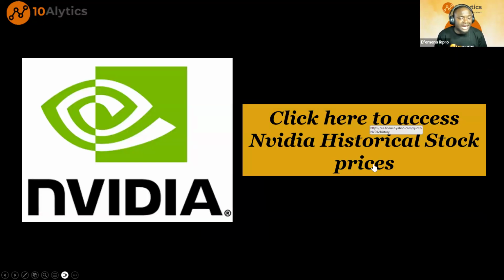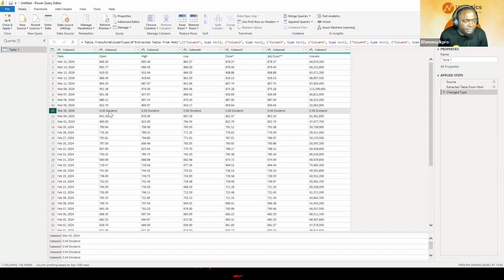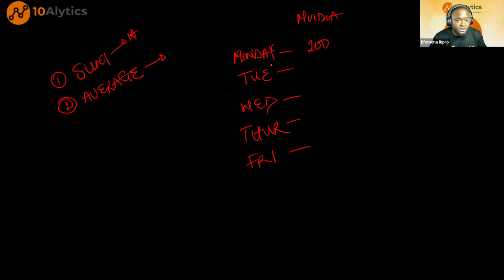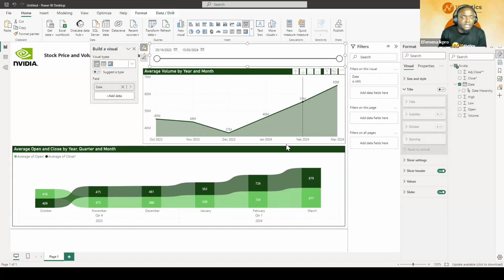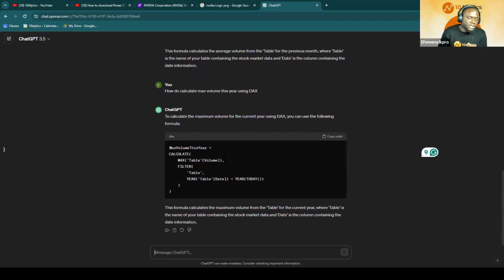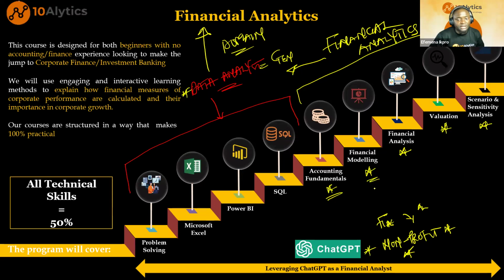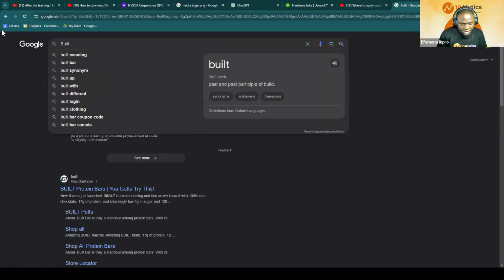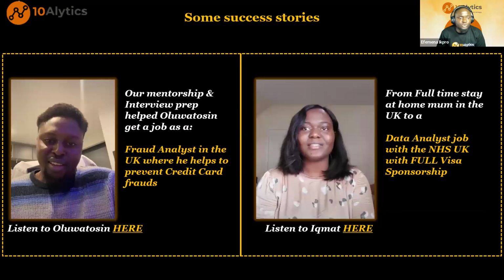Real-time financial performance analysis of the stock market using Power BI